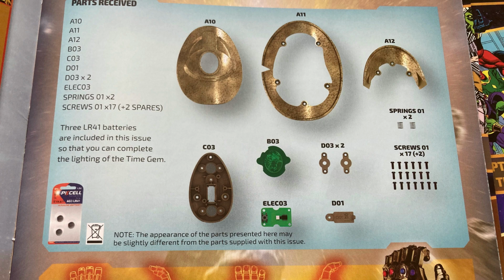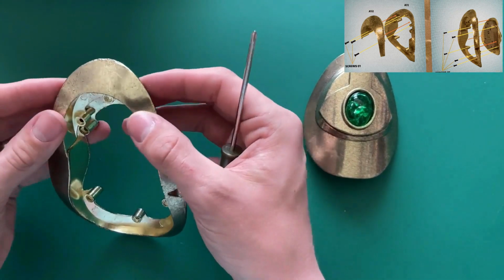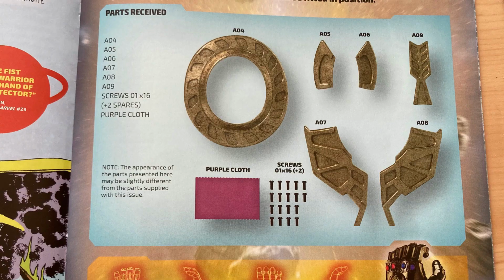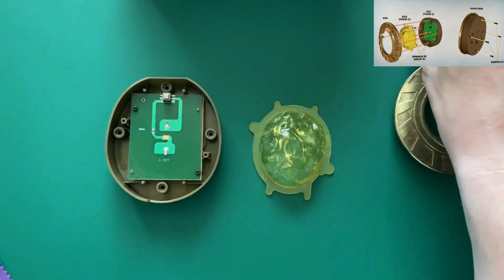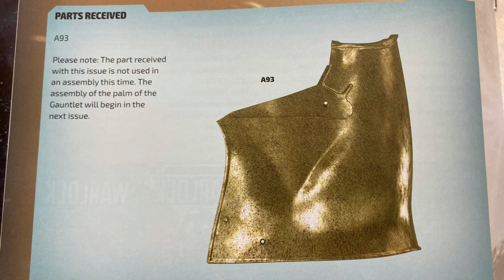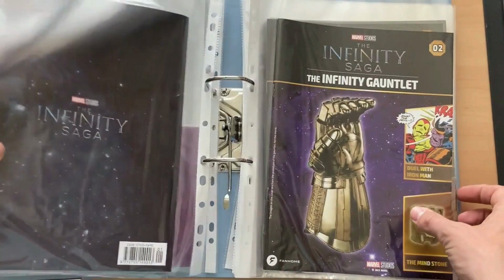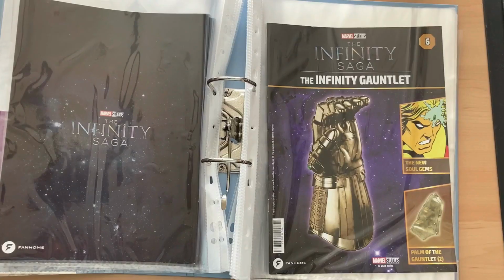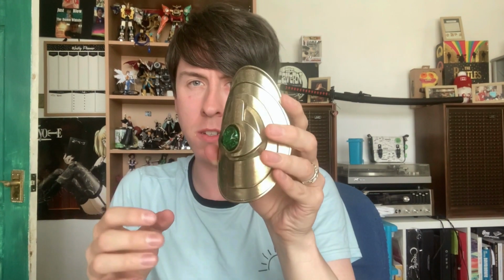Episode 2: Parts 3, 4, 5 & 6! How To Build The Infinity Gauntlet By Fanhome! Time Stone Found!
Alright there, today we'll be checking the second part in a new series I'm testing out. We'll be building this amazing collection. Thought it'll be fun to make a videos on this, helping people who may need it, showing you what it looks like and what free gifts it'll come with.

I'll be making these into episodes, and what parts will be included in each video. Let me know what you think and how it's going for you. Thank you.

If you want to know more about it or don't understand how it works. I made this video a few months ago on all the information you need to know.

Here's the website to the UK website. If you scroll to the very bottom of the page, you can change the country.

Fingers cross this works out well and you enjoy this video series. I'll still be making my normal videos. This is something extra I hope to entertain you with.

Thank you for your support, we are nearly at 500! half way there to that 1000 sub goal :D

If you are new here, I'm a geek who loves anime, gaming and anything that places me in a fantasy world. If they have spikey hair, I'm up for it!
What you can expect to see on my channel are reviews of products and where you can buy them yourself. I'll always make sure I can find somewhere for you. This can be a little tricky depending on where you are from, but I'll still try my best.
If you're into Funko POP I'll make videos on where to find the event pops or shops exclusives.
Can expect to see pack openings on Yugioh & Digimon products too.